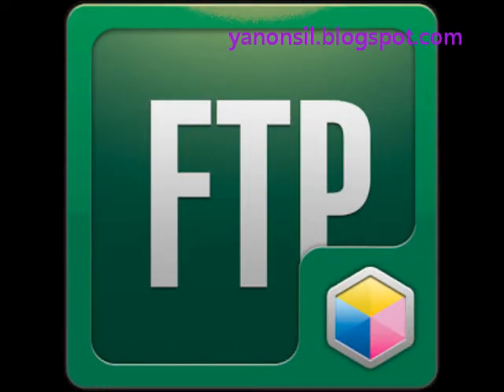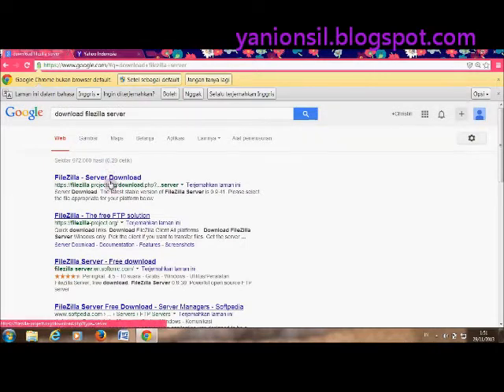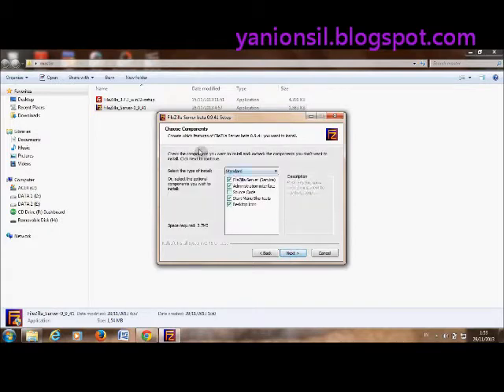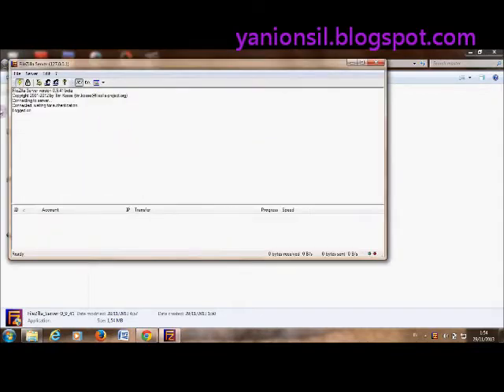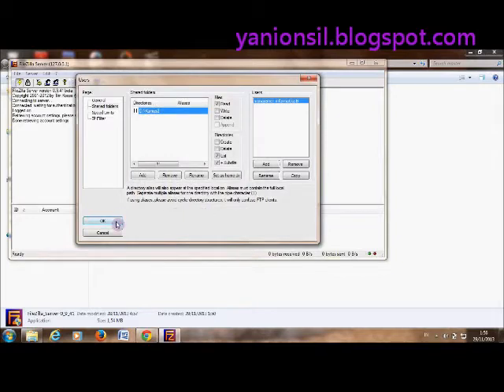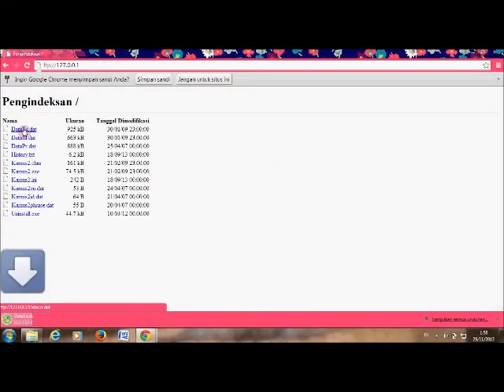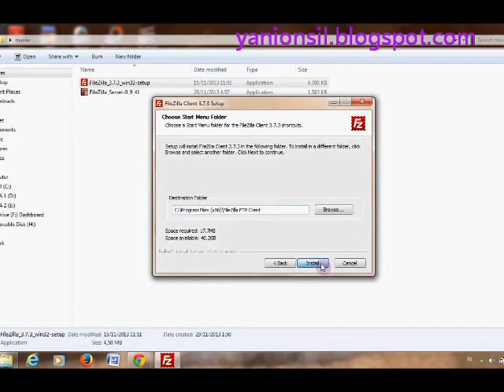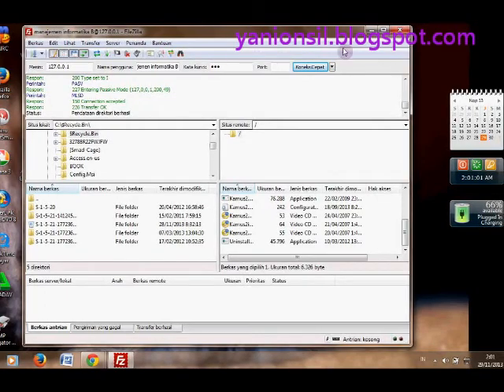Project UAS Membangun Ftp Server dan Client Pada Windows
Create by Manajemen Infomatika
Fakultas Ilmu Komputer Universitas Sriwijaya
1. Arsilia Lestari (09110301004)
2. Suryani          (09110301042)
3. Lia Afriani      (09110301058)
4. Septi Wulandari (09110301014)